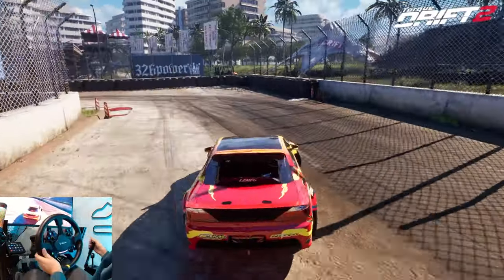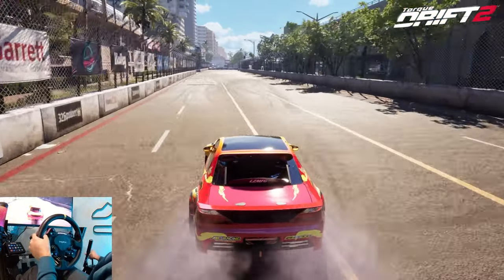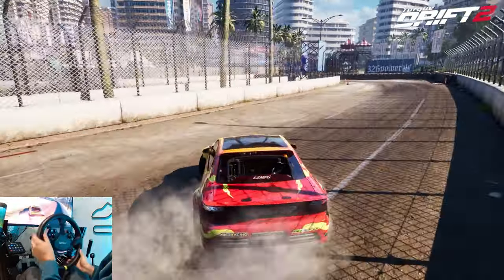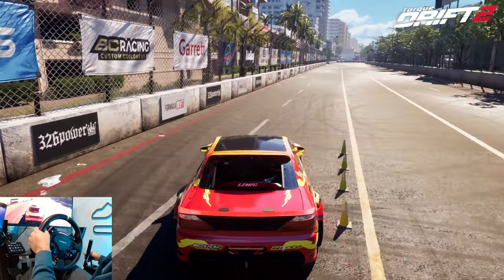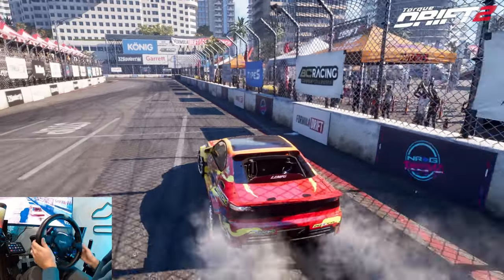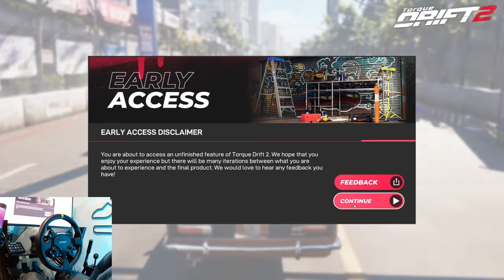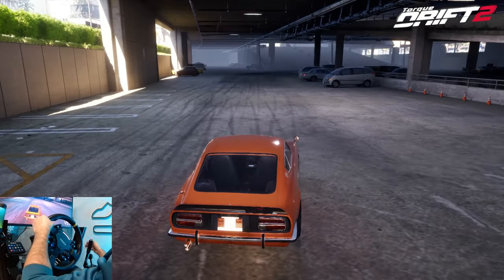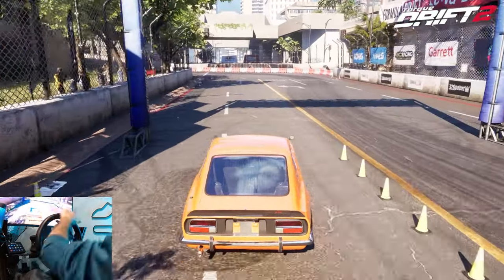Torque Drift 2 - Drifting Adam LZs S15 - Testing wheel on a full Build FD car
Testing the wheel feel on a fully build FD spec car. Early Access
Massive thanks to the game devs for the hook up !!!

MOZA Racing
NRG Innovations
The Coldest Water
Vosan